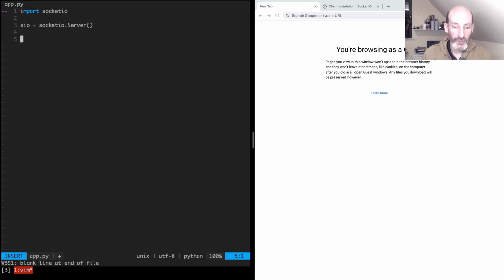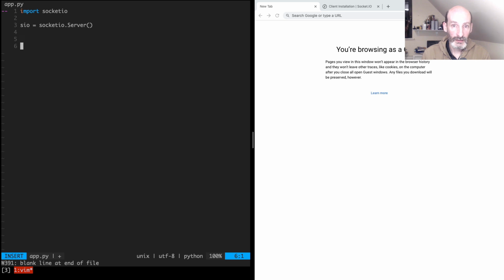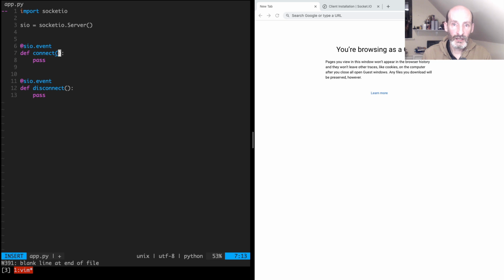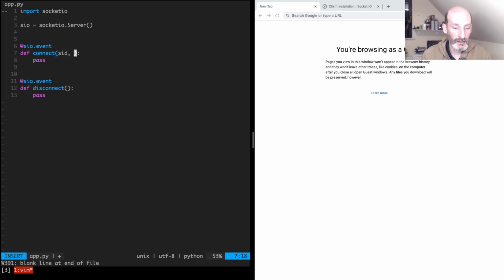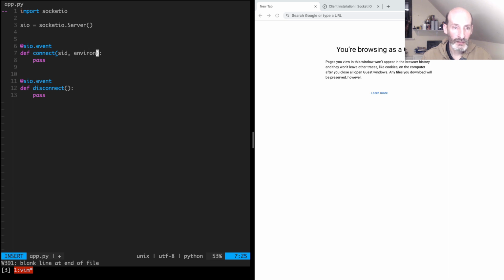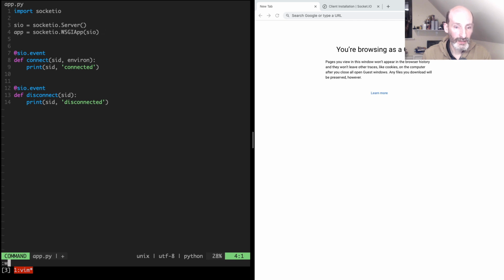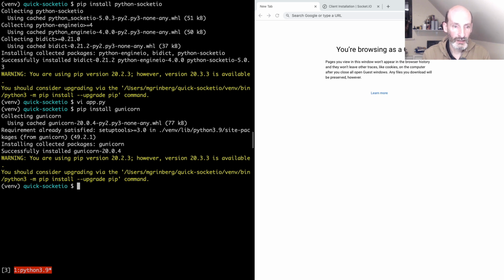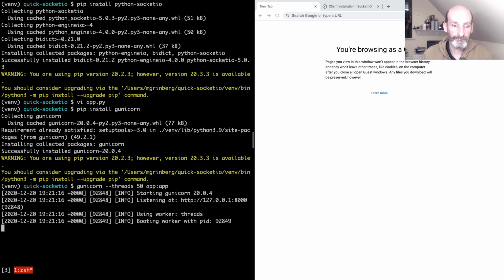Quick Socket.IO Tutorial, Part 1: A Basic Python Socket.IO Application